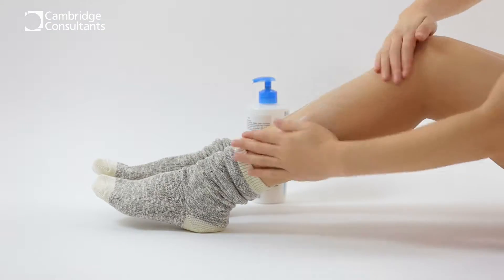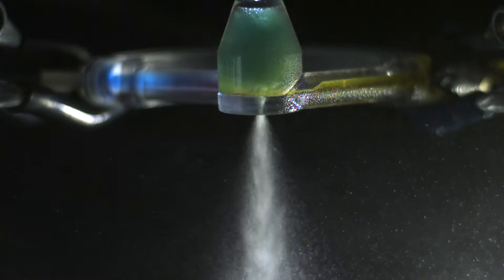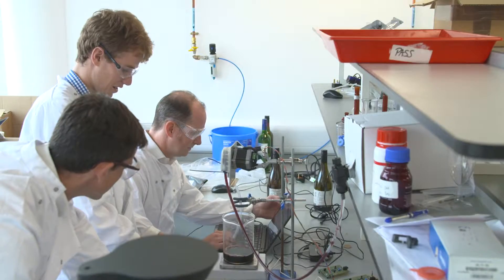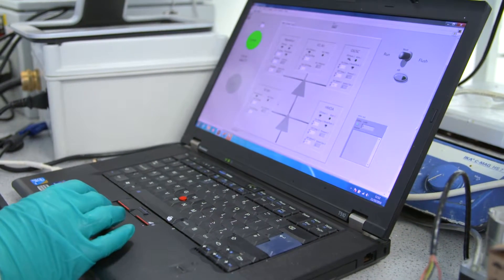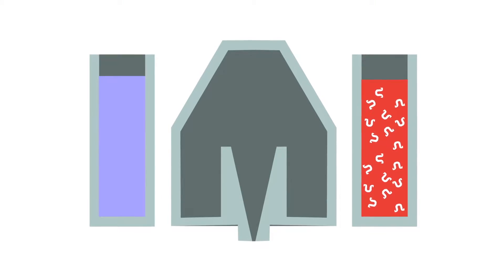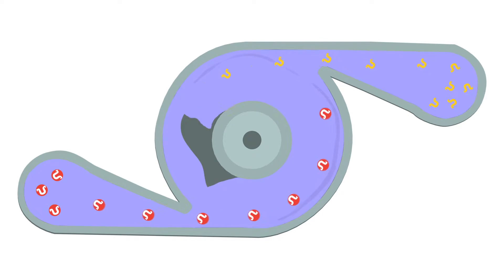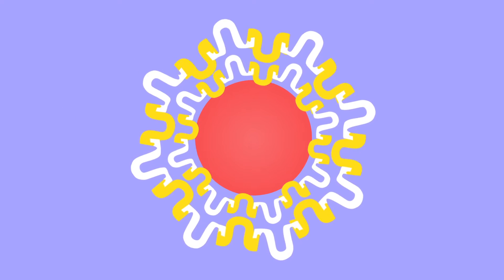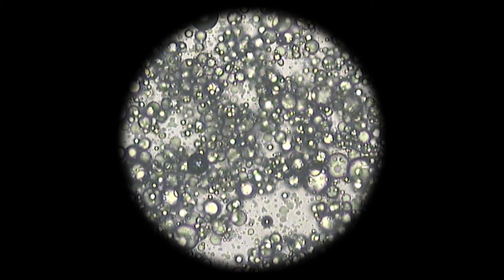Microcapsules on Demand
Many of the flavours used in freeze-dried foods are aromatic oils from herbs and spices. But you can’t freeze-dry oil, so what do you do? You encapsulate the oil in a tiny shell to make a dry ingredient.

Classically, microcapsules are manufactured in bulk and, as a result, manufacturing is inflexible and uneconomic for small batches.

Product innovators Cambridge Consultants took a fresh look at the production method and came up with a way of producing microcapsules continuously with real-time control of the process.

Their solution uses two processes. The first creates droplets of the desired size – and the second encapsulates the payload in a protective shell. Essentially, they’ve taken a well-known chemistry method crucial to a huge range of industries and wrapped our own science-led innovation around it to create a more efficient, cost-effective process that delivers over and over again.

The result can lead to improved controllability, consistency and yield of the finished product – and reduced waste.